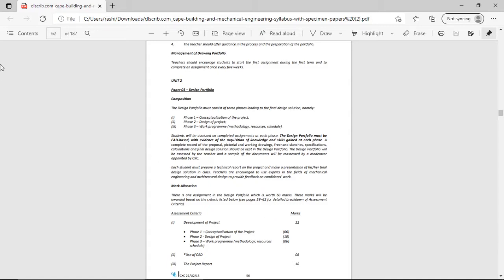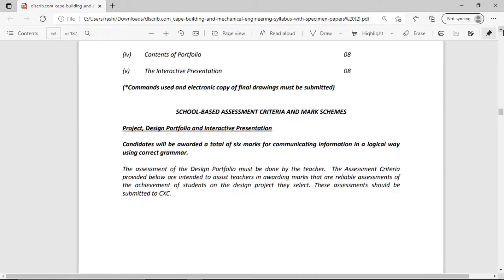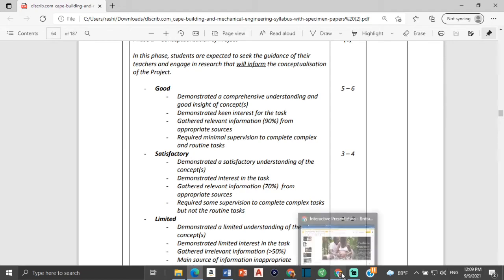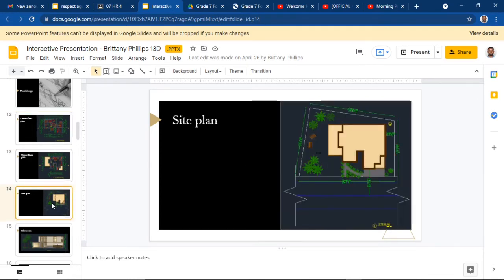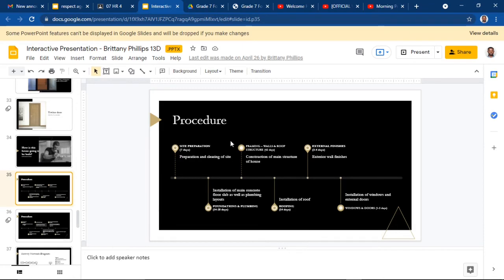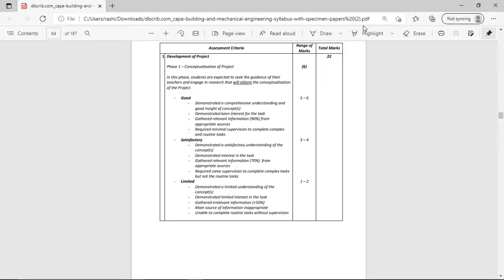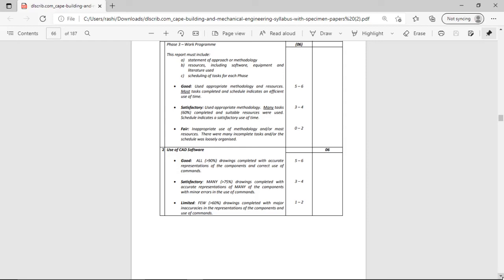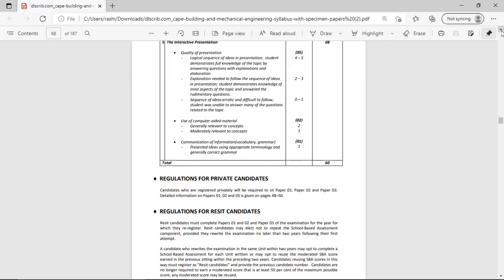EXPLAINING THE CAPE BMED UNIT 2 I A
In this video Mr. Cargill explains the requirements for the BMED Unit 2 I.A.